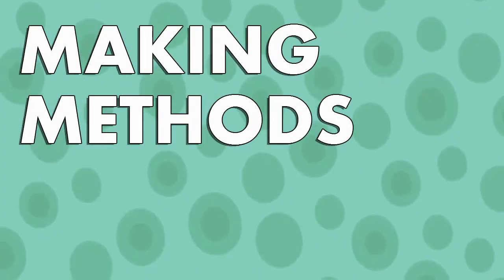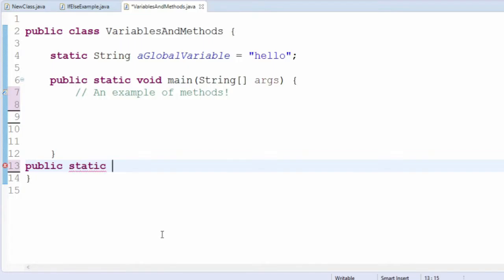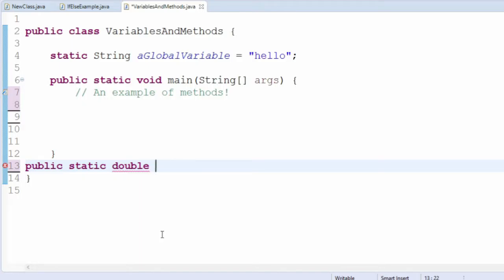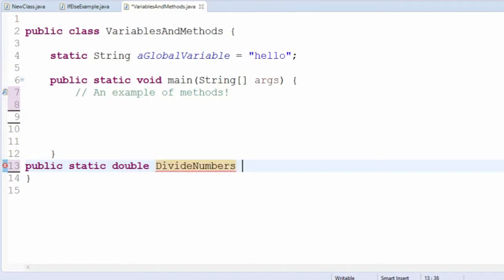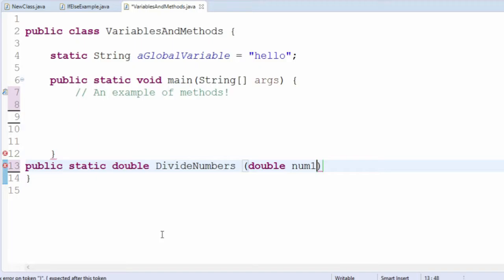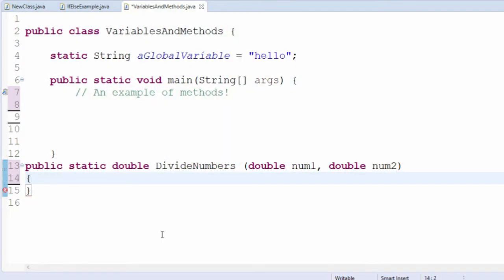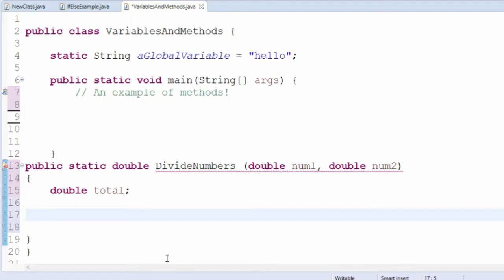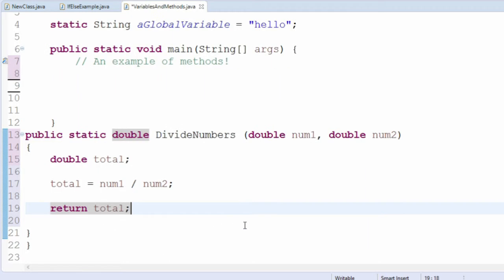[Intro to App Design] 1.11.2 - Variables and Methods